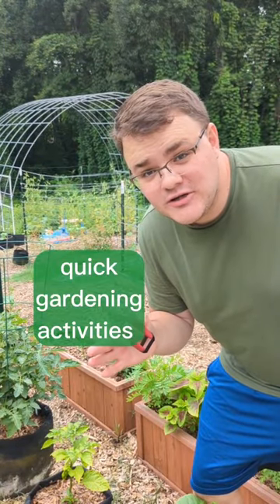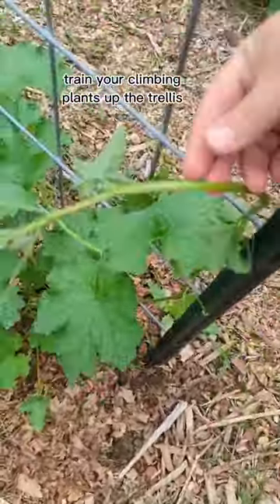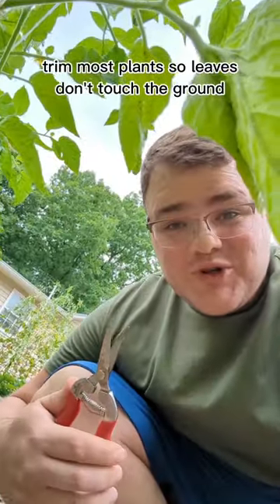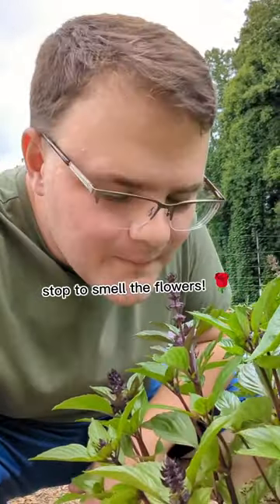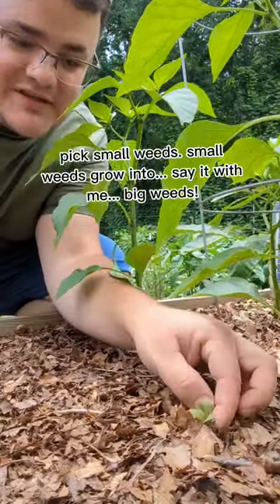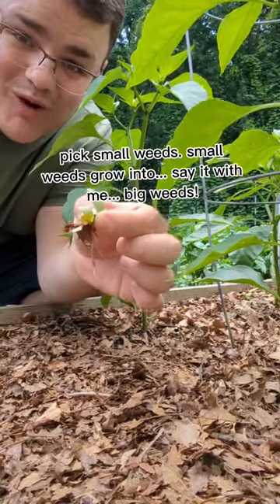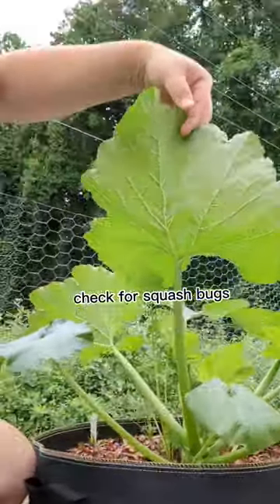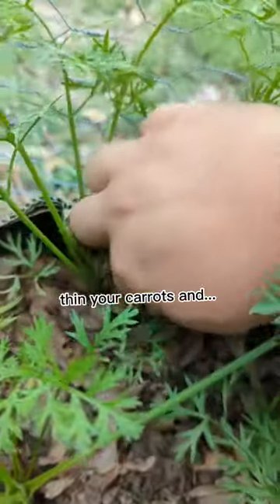5 Minute Garden Jobs!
what you do now sets your garden up for a bountiful harvest!

I'm a few months away from these tips applying, but it's a good reminder and something to look forward to!

If you take anything away from this, I hope it's " pick the small weeds."